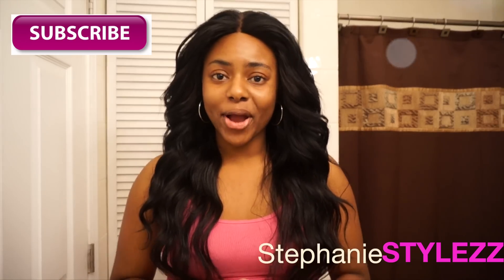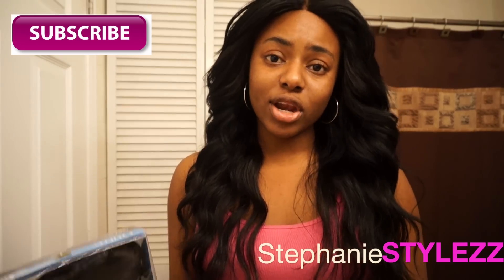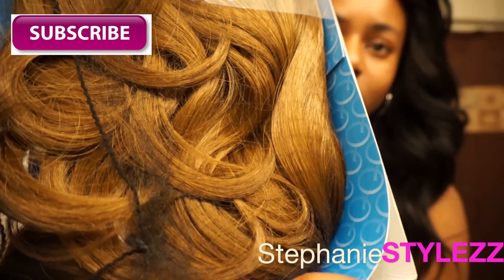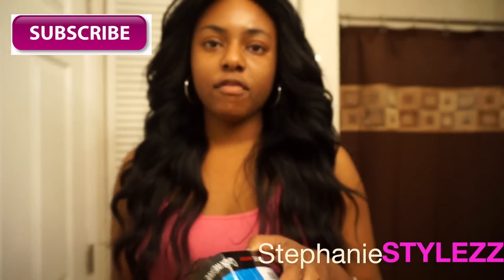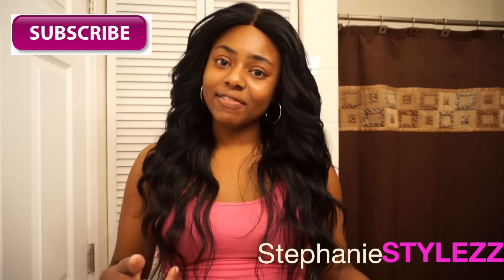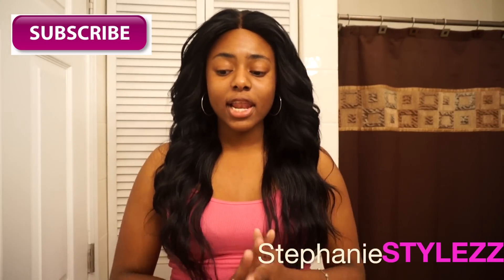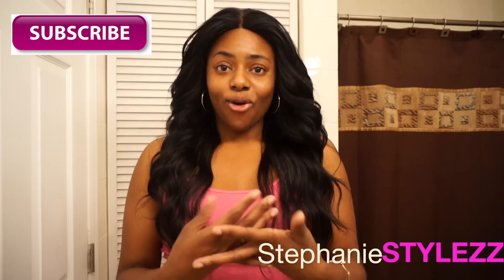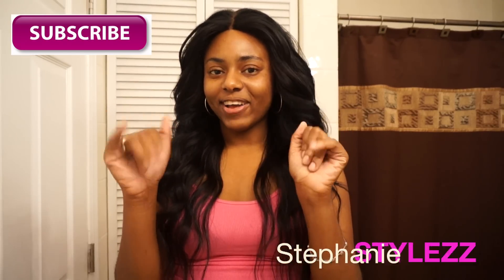Outre glam cut Rihanna wig giveaway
RIHANNA INSPIRED WIG IN THS VIDEO I WILL BE GIVEAWAY A FREE WIG TO 1 LUCKY SUBSCRIBER. THIS GIVEAWAY WILL LAST FOR A FEW WEEKS .IM GIVING EVERY ON ENOUGH TIME TO ENTER.

|  Video Info. Check here! | ➜

| Video Info links ? Click here! | ➜

| My fav online hair stores Info? Links here! |  ➜

| To see more videos ? Click here! | ➜

| Have a question ?Check here! | ➜

Whats your fav color?
     Pink &Red

    Sony cyber shot 16 megapixel

      2012

Whats your background ?you have an accent
    American ,Haitian & Jamaican

Why do you make and post videos?
 I have a passion for helping individuals find their true beauty. BIY

Any comments made regarding any company or companies were not intended to be offensive. I highly recommend conducting strand tests when trying or using new products, hair appliances and product mixes. I am not responsible or liable for Makeup Beauty Cosmetics Drugstore Products Skincare Tutorial Favorites Review Haul Application Routine Guru Natural Naturally Styles Hair HairstylesTreatments Remedies How to grow natural hair Healthy African American Texture Products Curly Review Styling Updo Everyday Tools Quick How- to Tips Lookbook Fashion Haul How-To Wear Shopping adverse or undesirable affects including hair loss, hair breakage or other hair/scalp/skin/body damage as a direct or indirect result of the suggestions, tips, prizes, techniques and/or advice given.